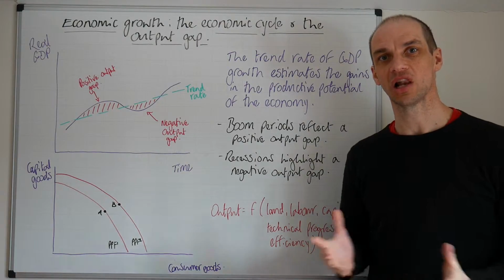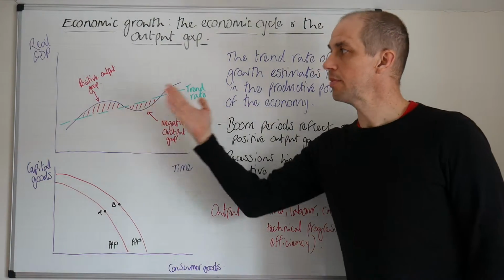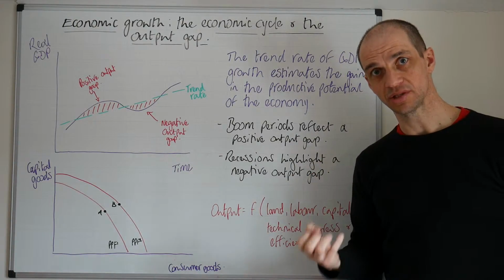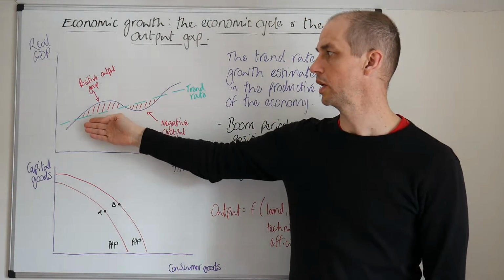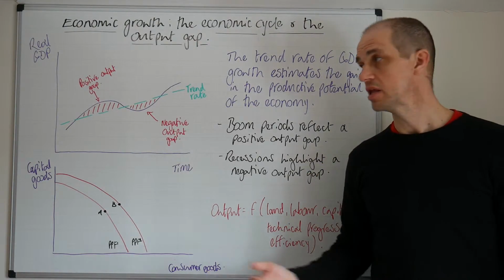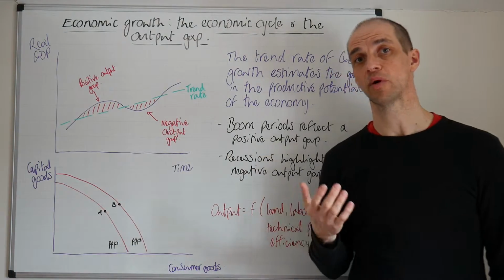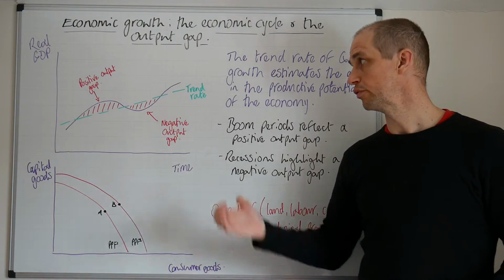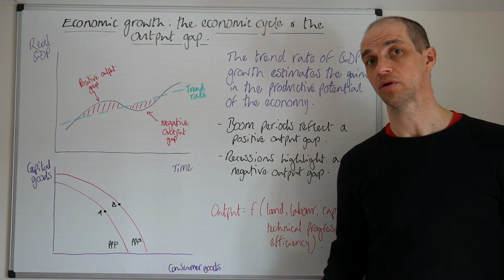The Economic Cycle & the Output Gap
This video explores the economic cycle, the trend rate of growth and positive and negative output gaps.